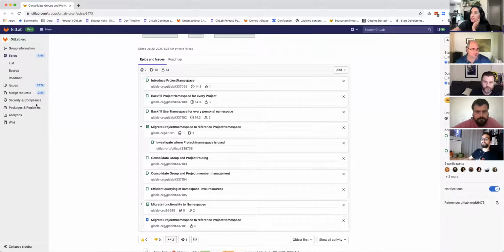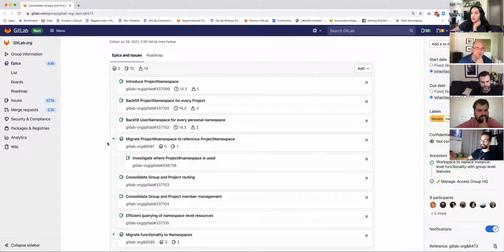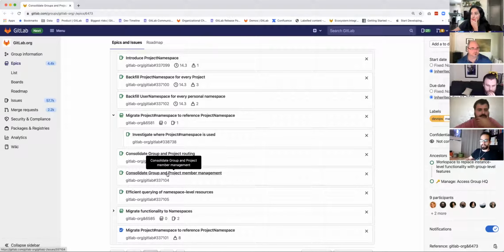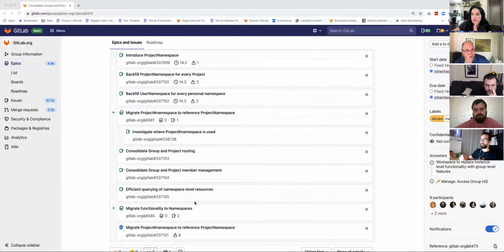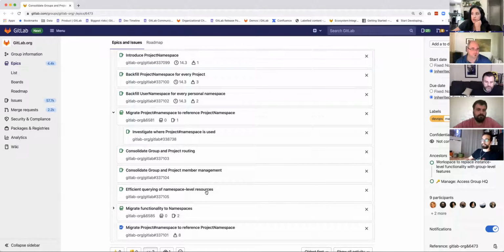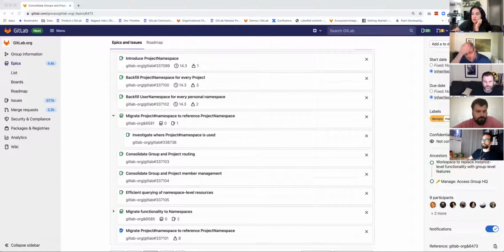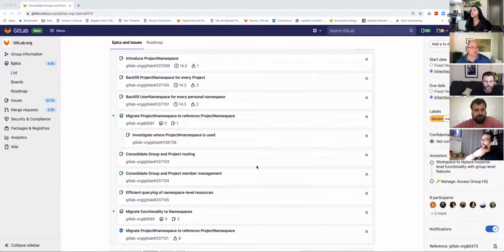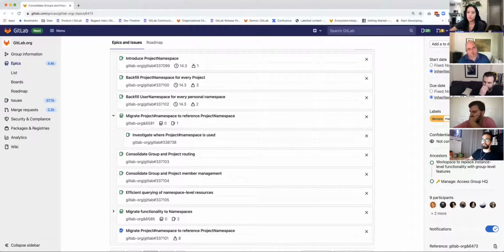Workspaces Sync August 23